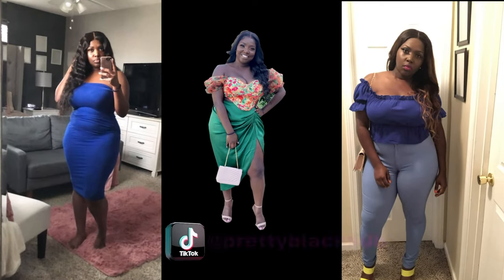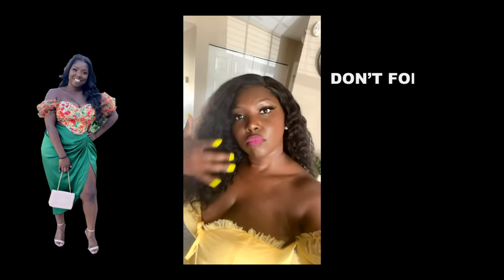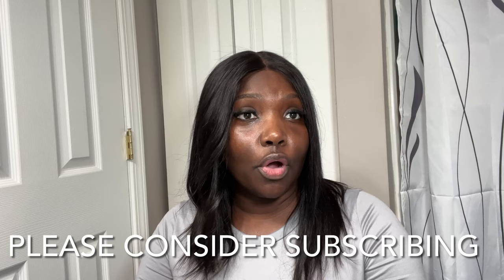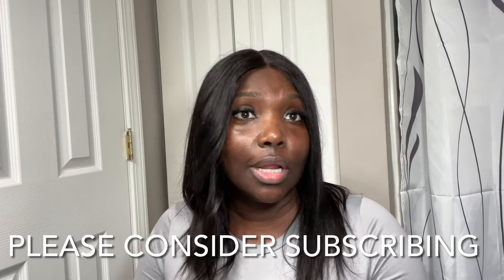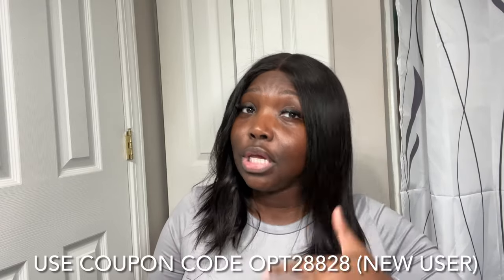TEMU WIG REVIEW~TEMU WHAT IS THIS~I LOOK LIKE A CHICKEN…..COCK-A-DOODLE-DOO~WAS IT WORTH IT??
Items Mentioned